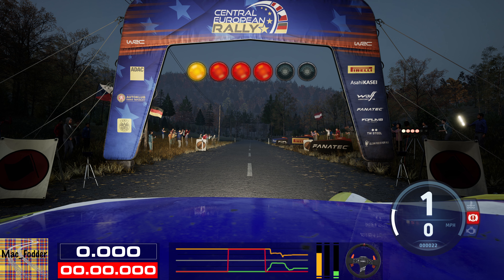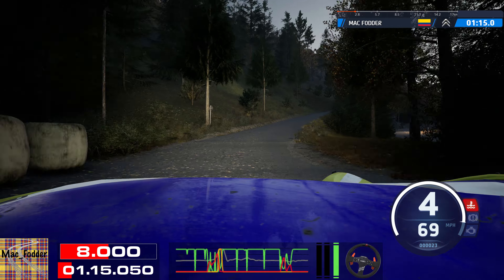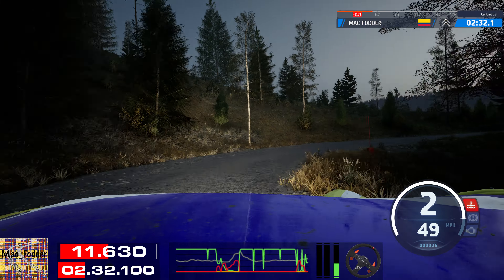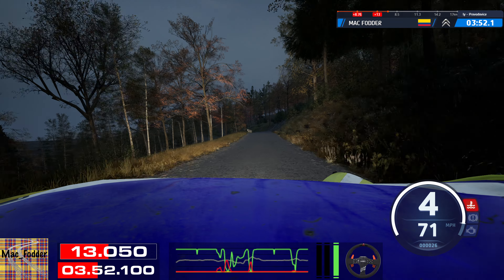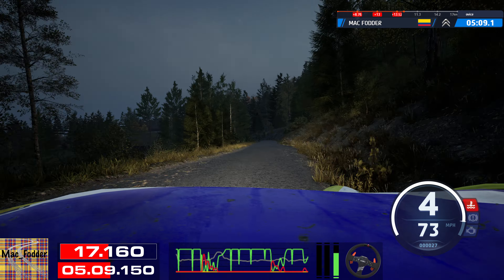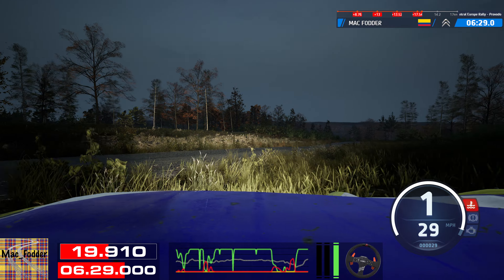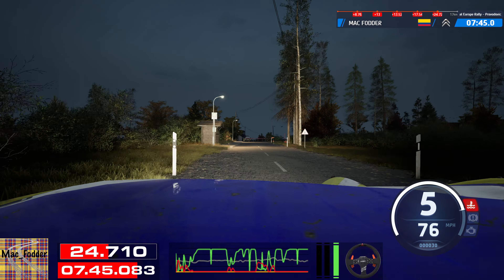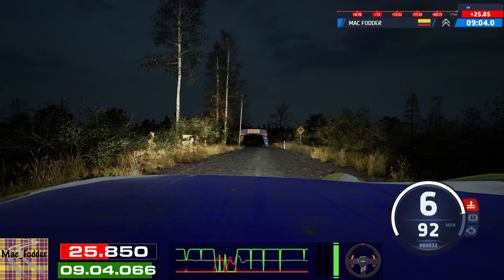2024 09 22 JRC Central Europe Rally SS4 Provodovice Citroën Saxo Super 1600 EA WRC